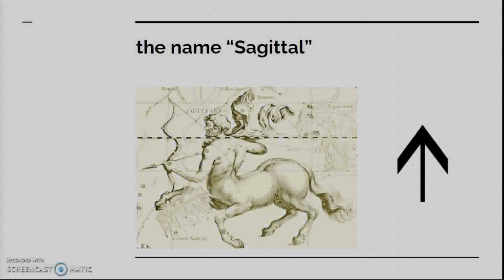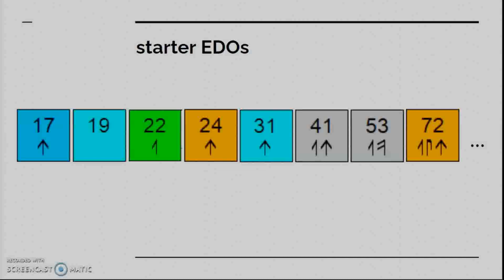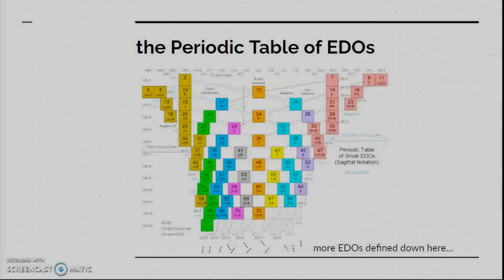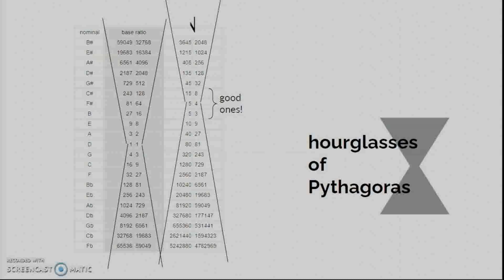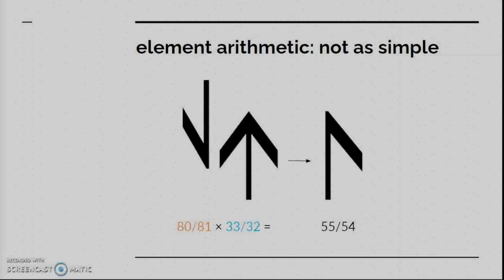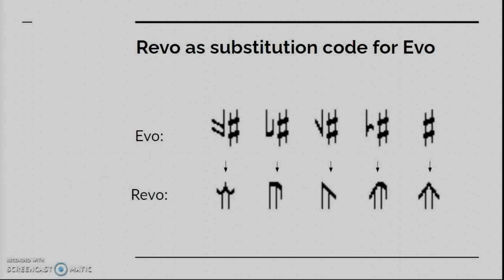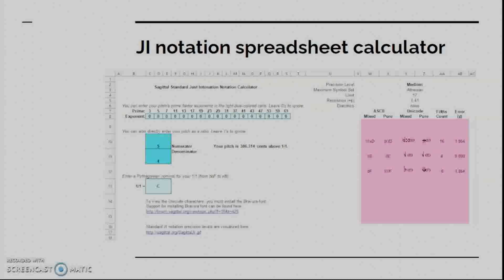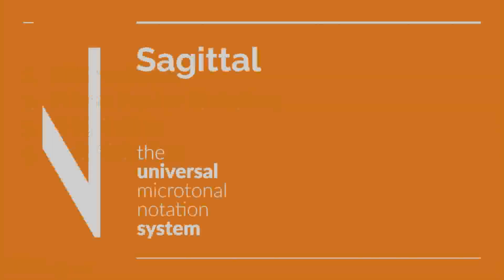PNP 2021. Douglas Blumeyer. Sagittal. The Universal Microtonal System